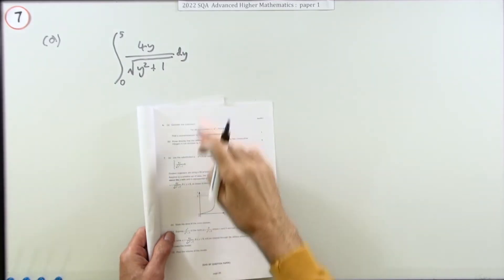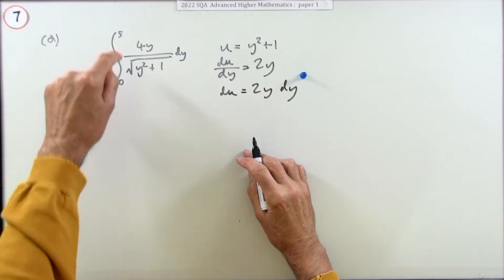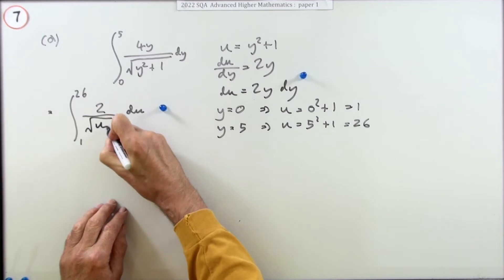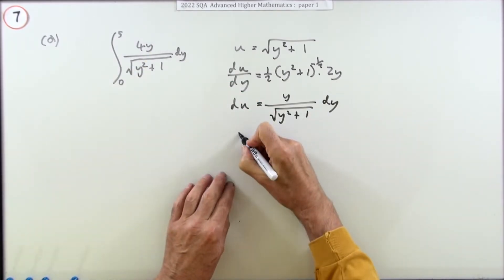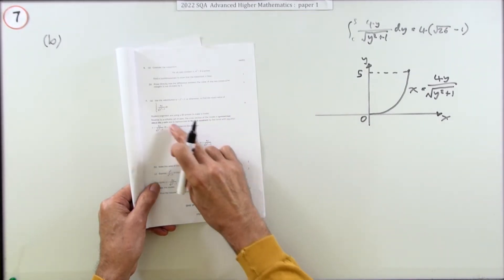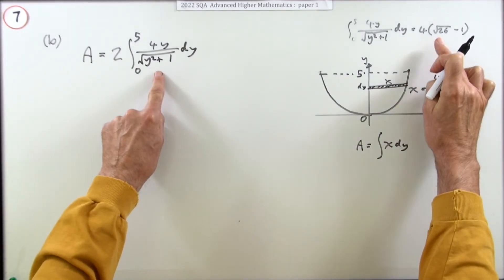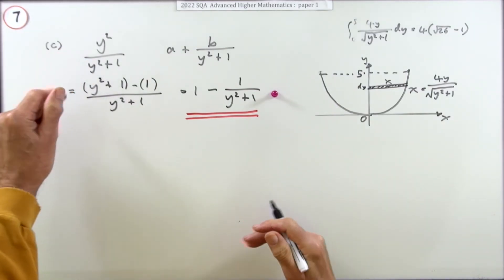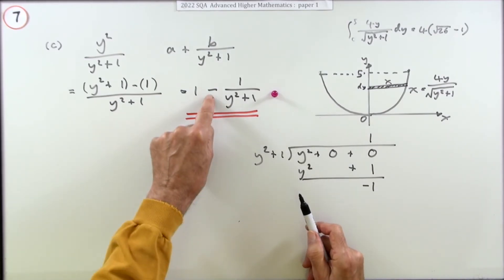2022 SQA Advanced Higher Mathematics Paper 1 No.7 Integration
Integration by substitution and volume of revolution.